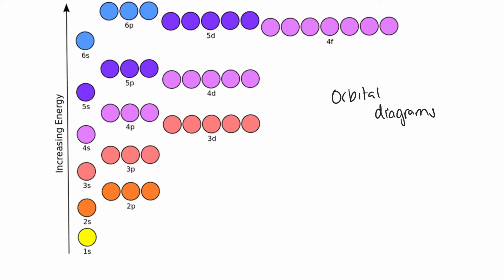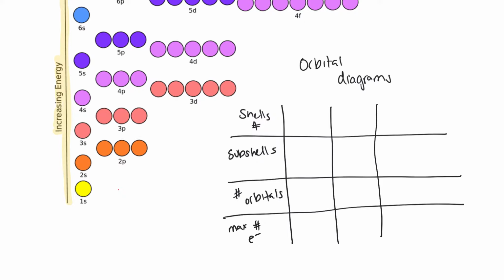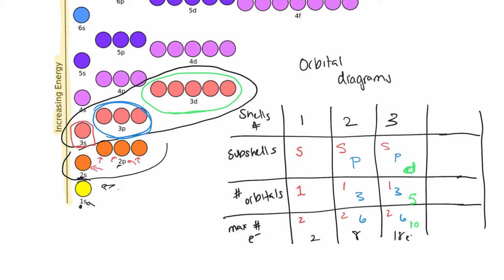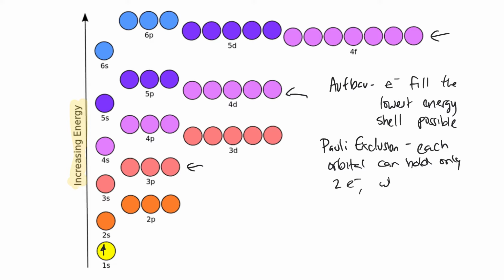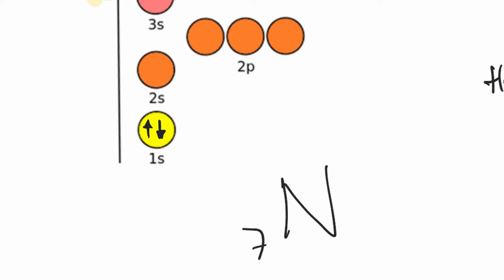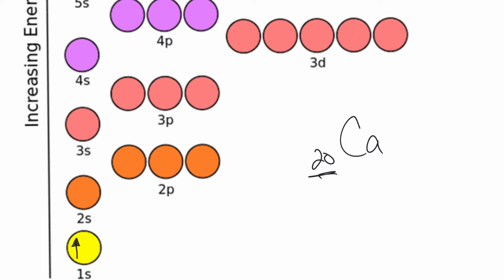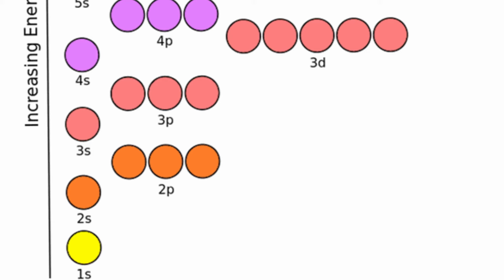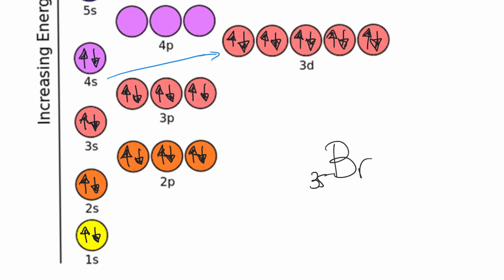Electron Configurations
An introduction on how to write orbital diagrams and electron configurations